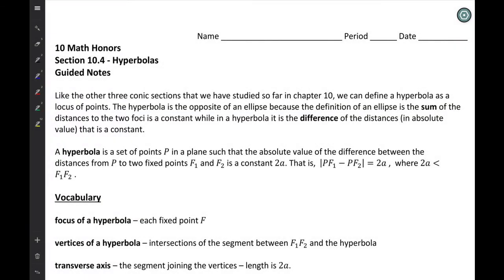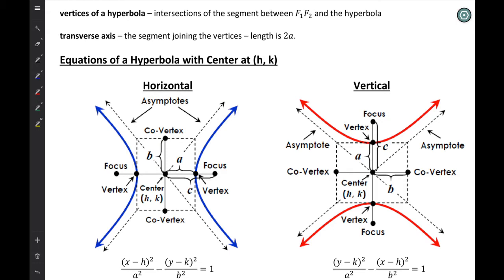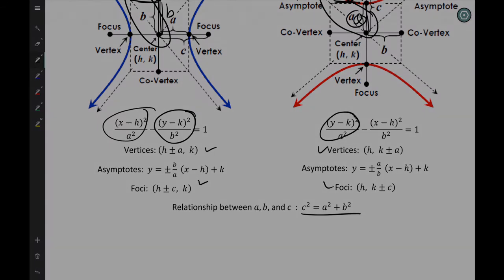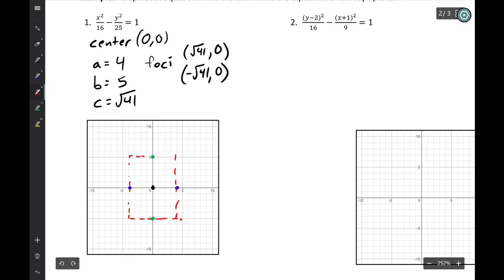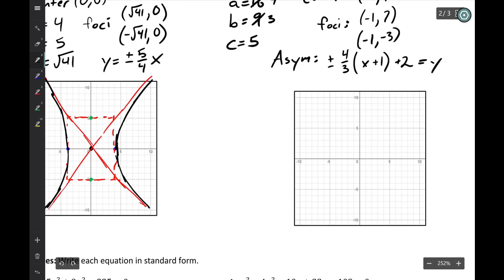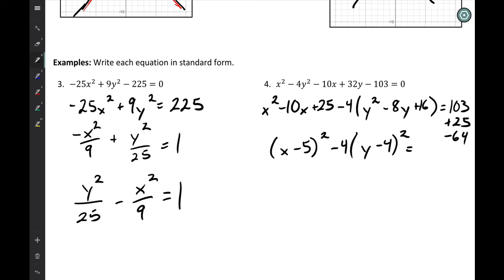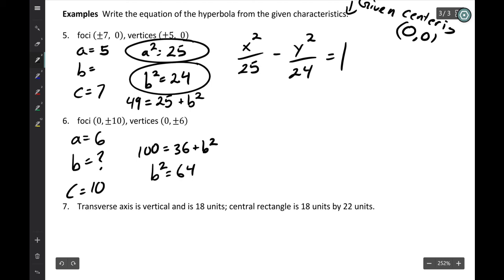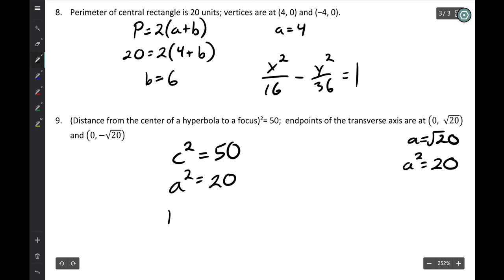10.4 - Hyperbolas - Video Notes